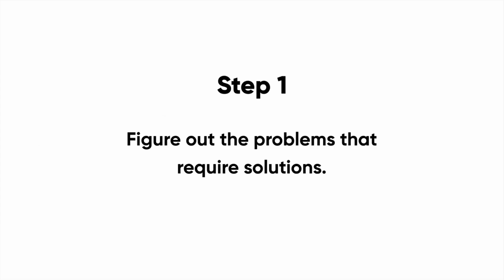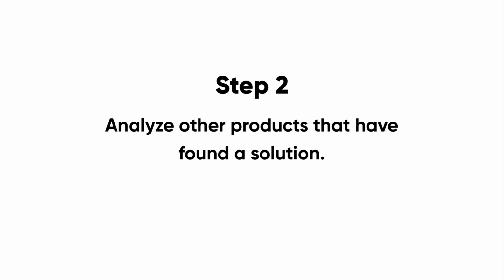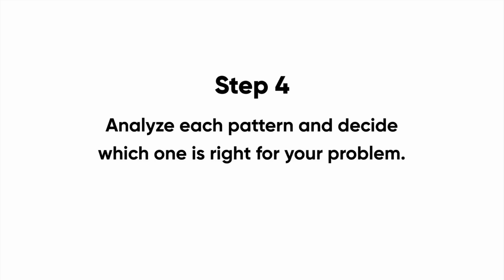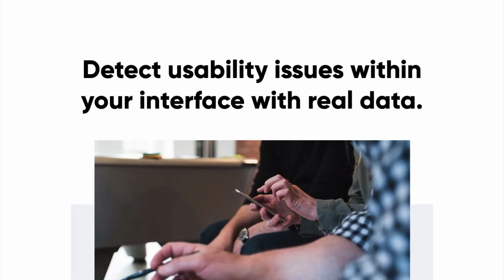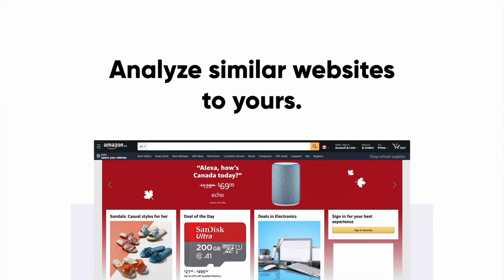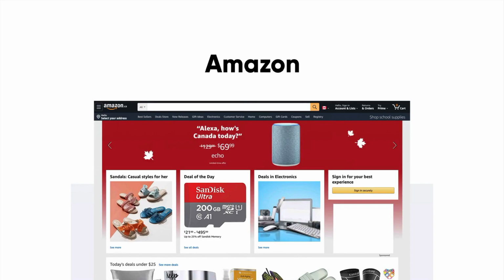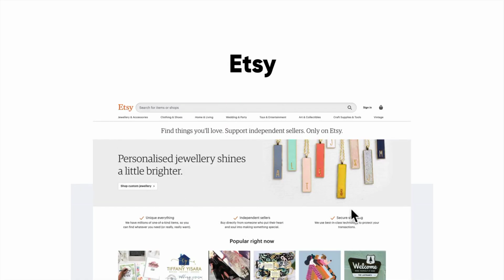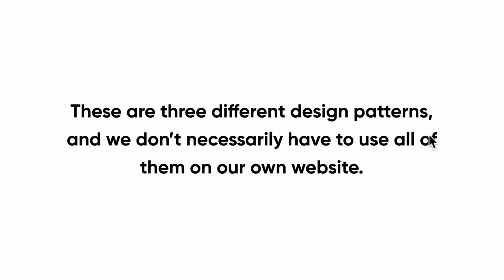How To Apply Design Patterns | Figma Course for UI/UX Beginners